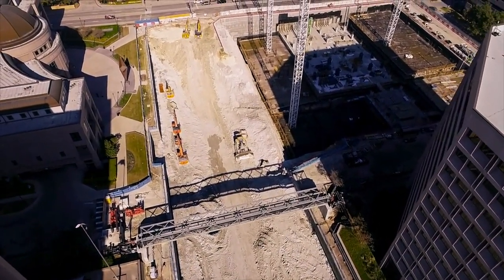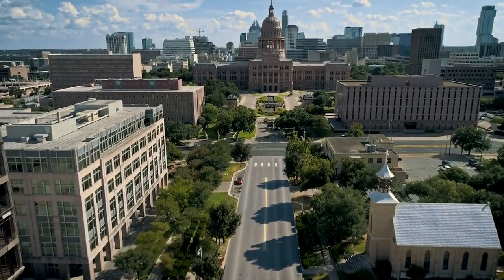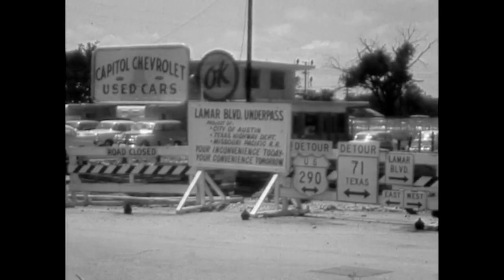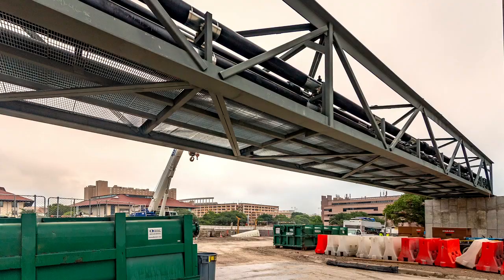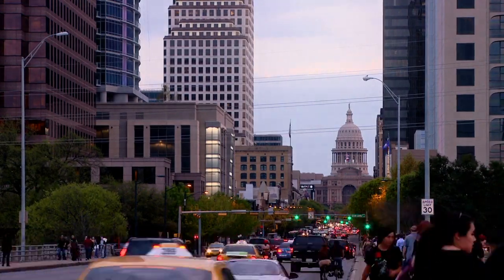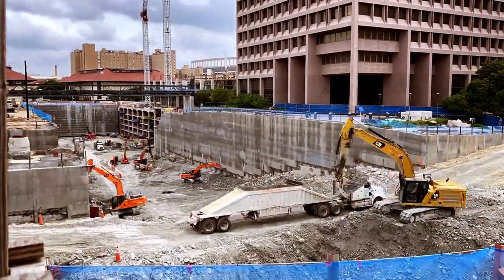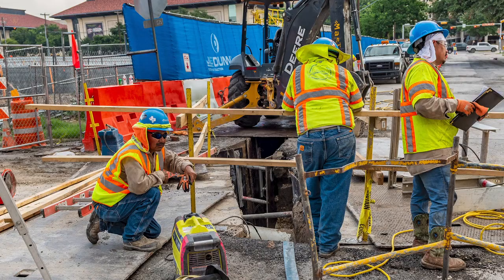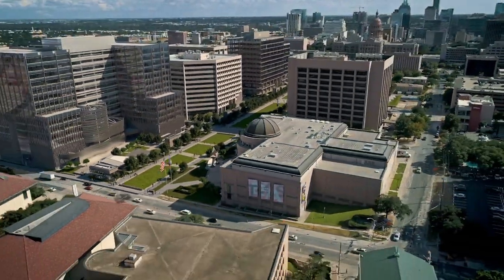JE Dunn: The Big Dig - Austin, TX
JE Dunn recently completed one of the largest excavations in the state of Texas to support a historic project with Texas Facilities Commission that reimagines the Capitol Complex. Check out this video highlighting the complexities of digging a 12-city block hole in Downtown Austin and this legacy project for the state of Texas.